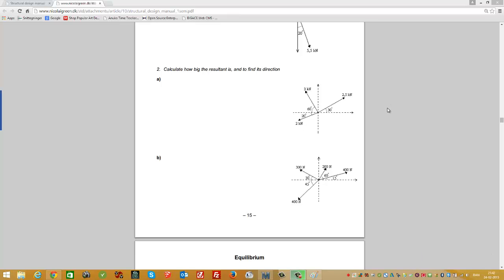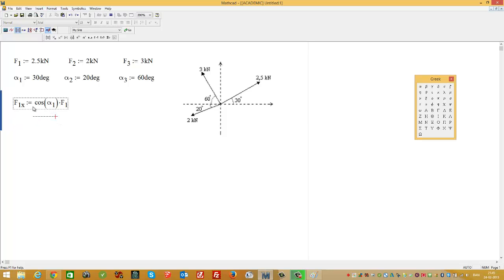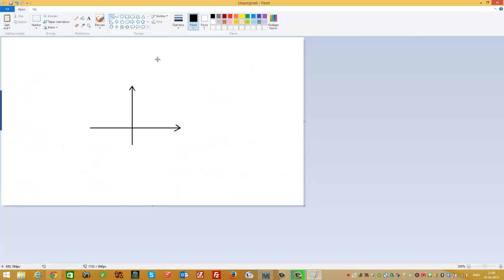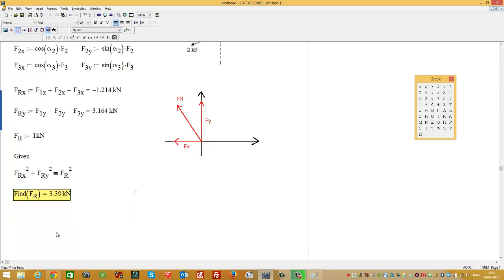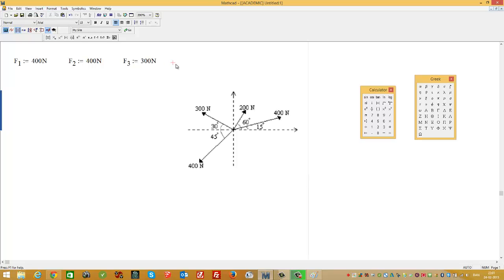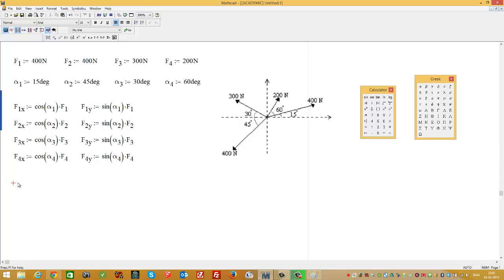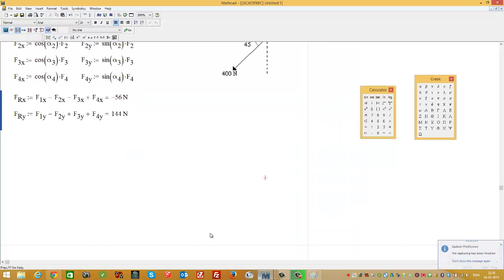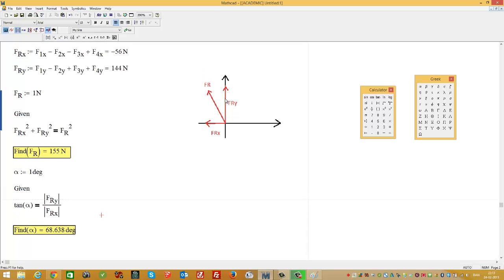Home assignment 3-2 (1. semester)